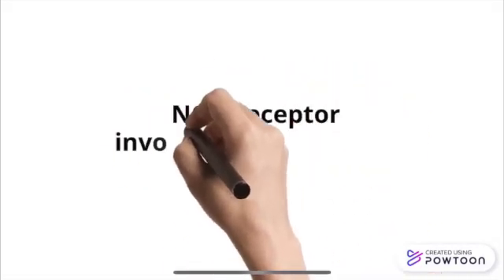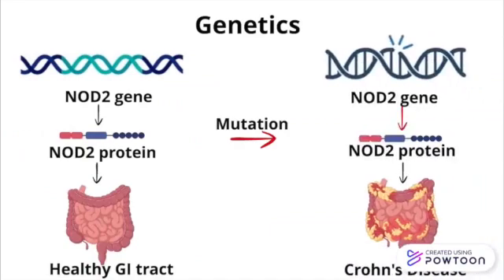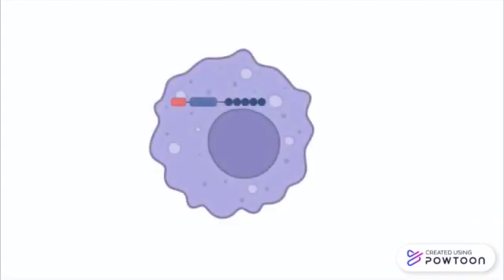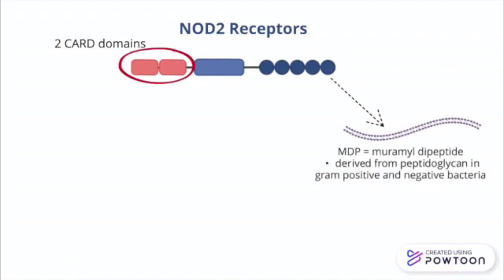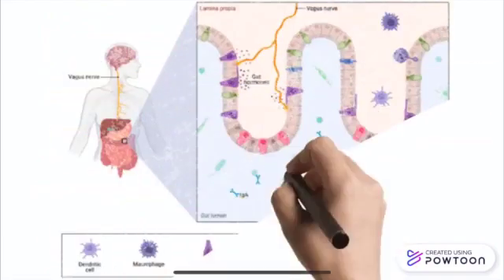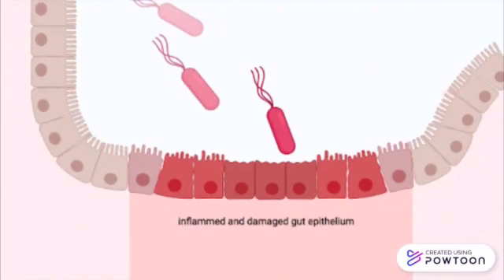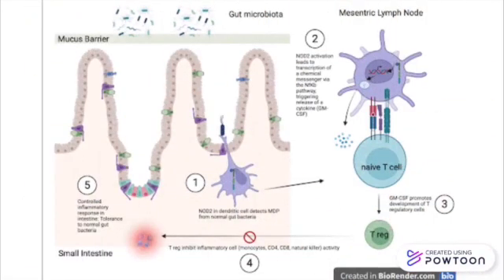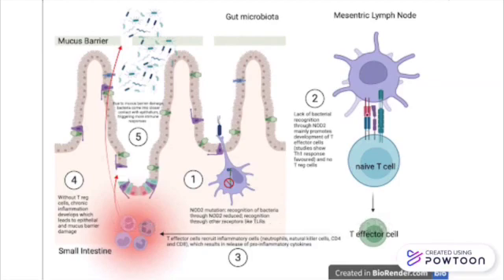NOD2 involvement in Crohn's Disease (IMM340)